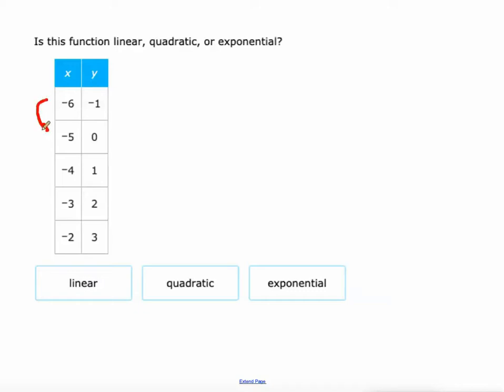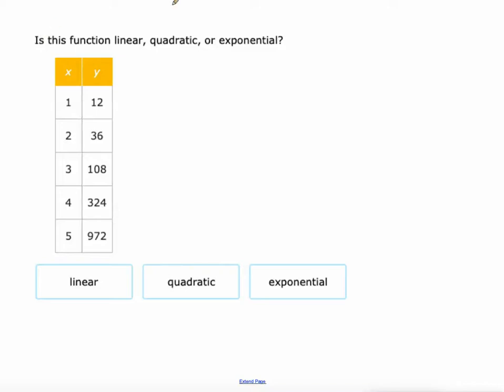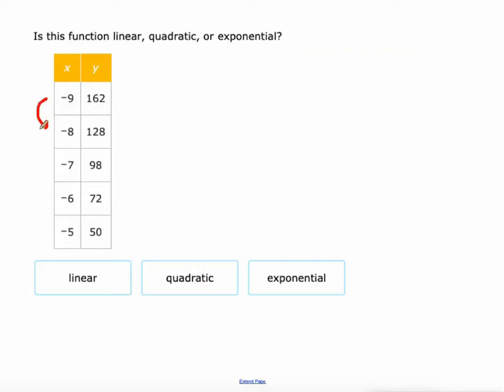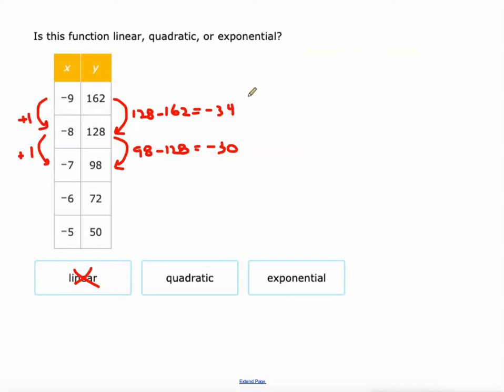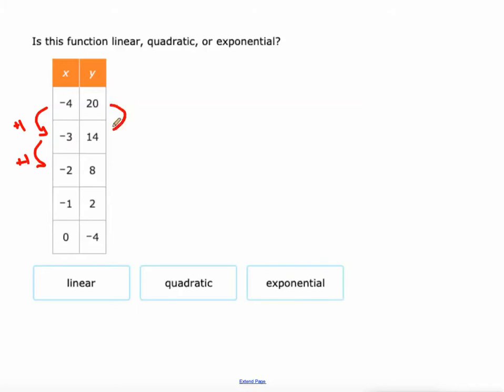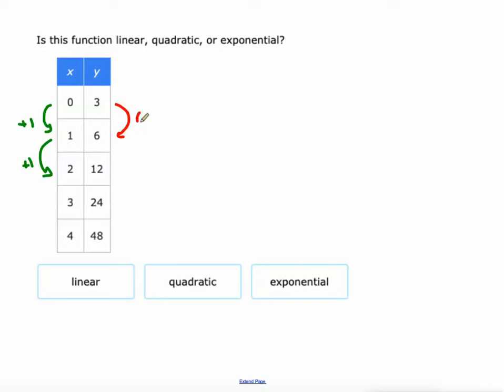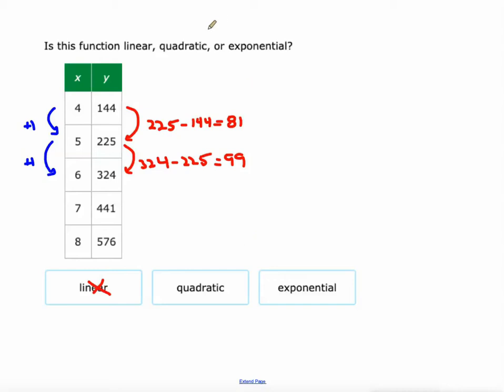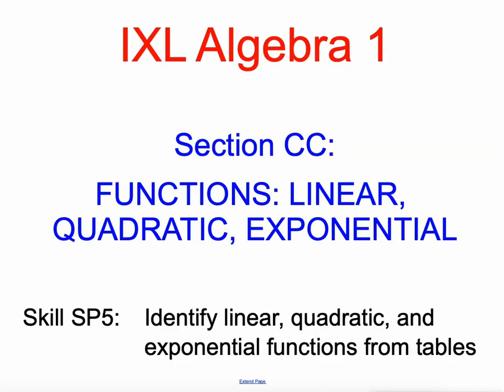IXL CC.4 Algebra 1 Identify linear, quadratic, and exponential functions from tables (SP5)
Identify linear, quadratic, and exponential functions from tables